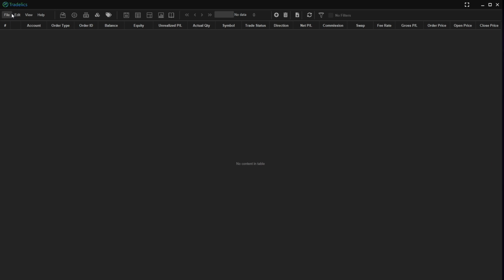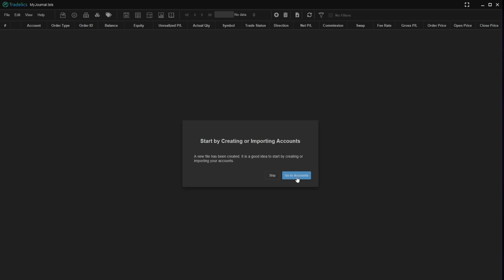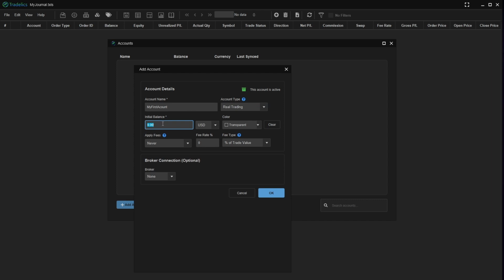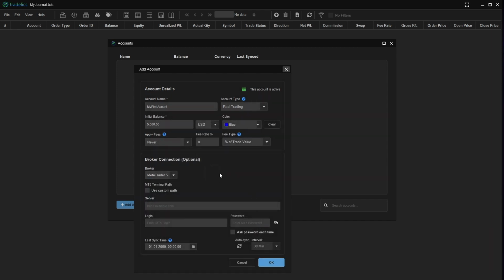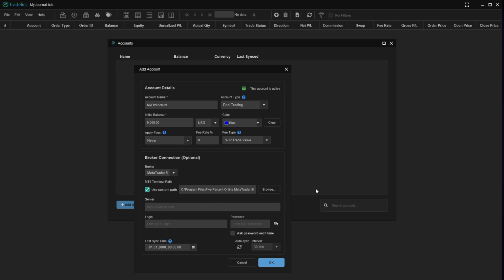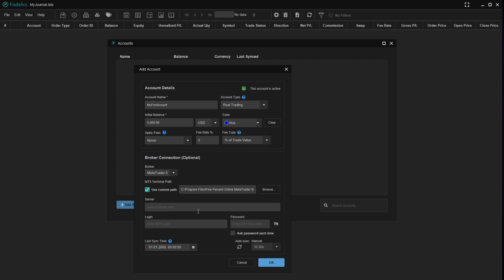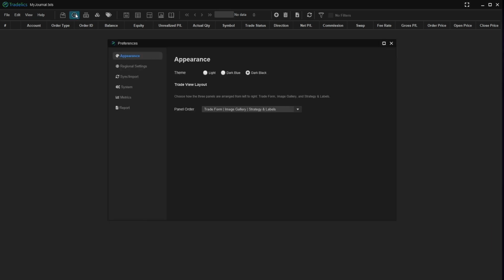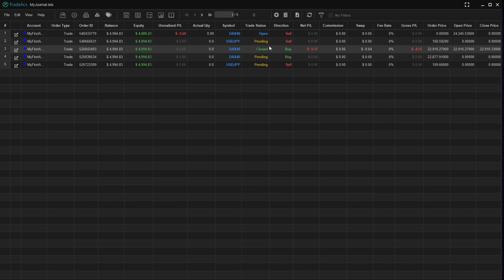Getting Started: Connect MetaTrader 5 & Sync Your Trades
Learn how to connect Tradelics to your MetaTrader 5 account and automatically synchronize your trading data.

In this video, you'll learn how to:

• Create a MetaTrader 5 trading account in Tradelics
• Configure account settings and trading currencies
• Connect Tradelics to your local MetaTrader 5 installation
• Set up login credentials and synchronization options
• Configure automatic synchronization
• Adjust MetaTrader time offset settings when needed
• Import and review your trading history, open positions, and pending orders

By the end of this tutorial, you'll have your MetaTrader 5 account connected and your trading data synchronized with Tradelics.

This video is part of the Tradelics Getting Started series.

In the next video, you'll learn how to use Tradelics to track a trade from planning to execution and review, journal every step of the process, and build a more consistent and disciplined trading routine.